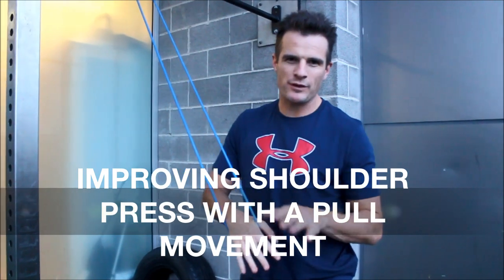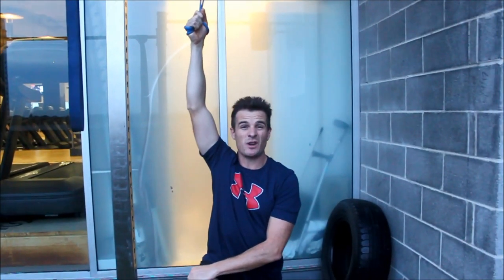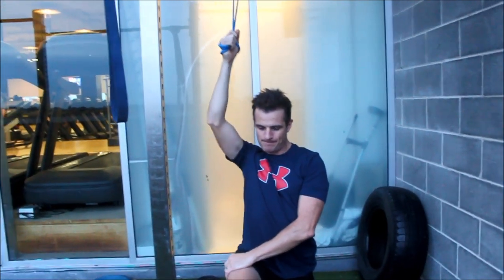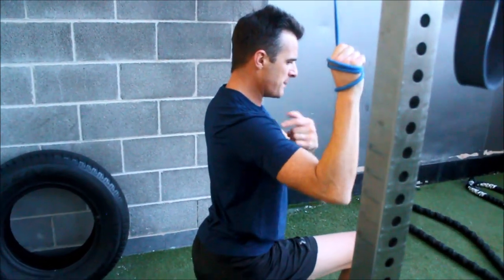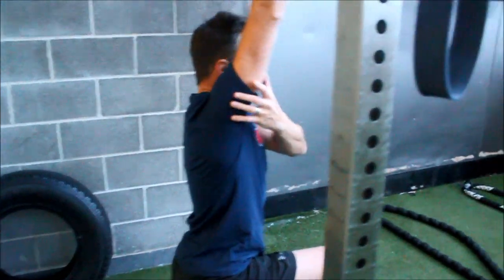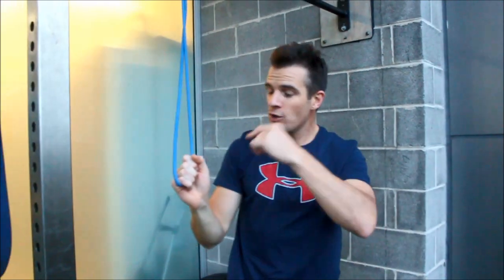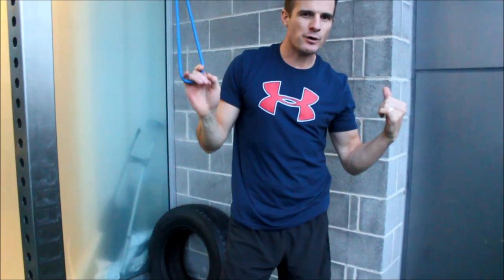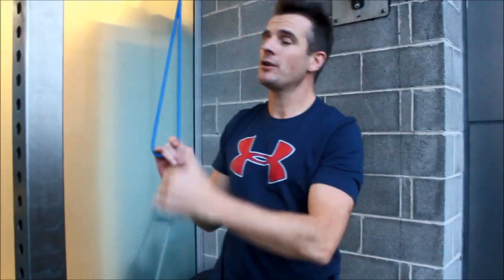How to improve your scapulo-humeral rhythm for pressing | Feat. Tim Keeley | No.141 | Physio REHAB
Sort your scapulo-humeral rhythm for a shoulder press by doing a “Banded One Arm Vertical Pulldown”. Full vid of this daily rehab video for members is